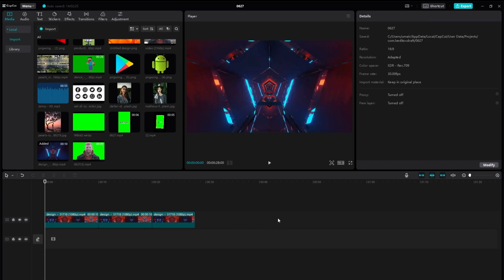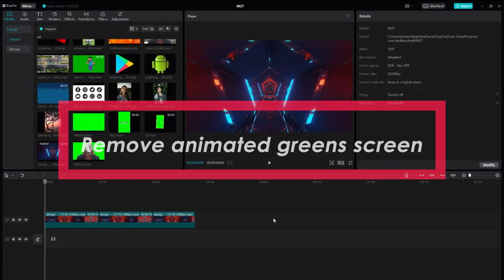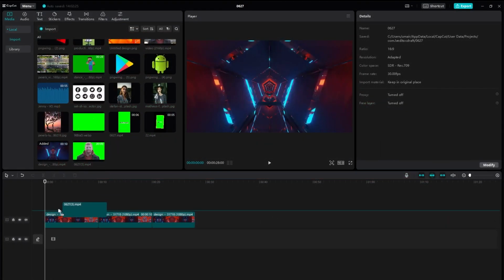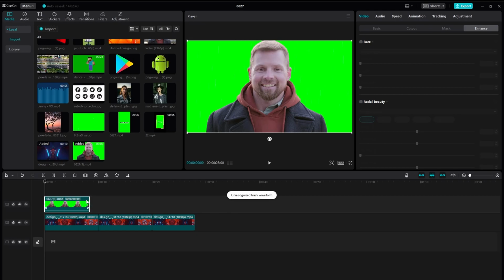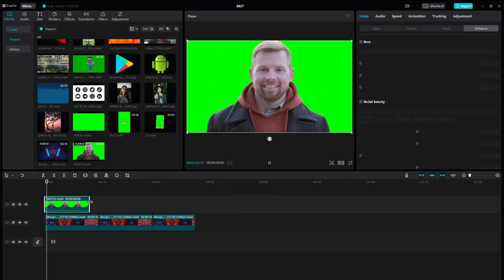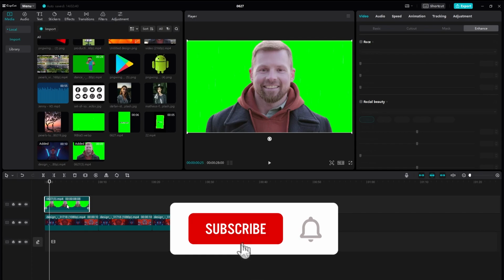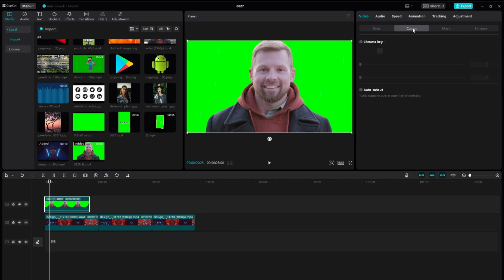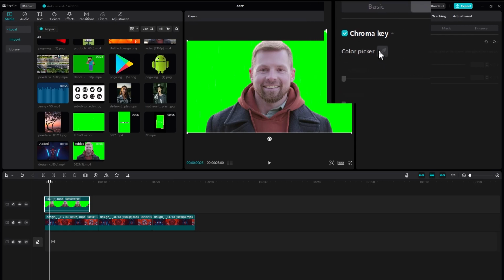How To Remove Animated Green Screen Background | CapCut PC Desktop Mobile 2023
Do you need to remove an animated green screen background from your video? CapCut PC Desktop Mobile can help! With this easy-to-use software, you can remove animated green screen backgrounds quickly and easily. Plus, this software is free to use!

If you're looking to remove an animated green screen background from your video, then you need to use CapCut PC Desktop Mobile. This software is easy to use and free to use, so you can remove animated green screen backgrounds quickly and easily. Plus, this software is compatible with Windows and Mac, so you can use it on your desktop or on your mobile device!